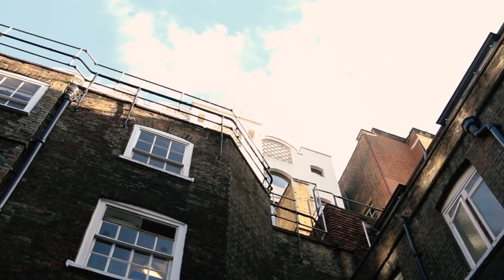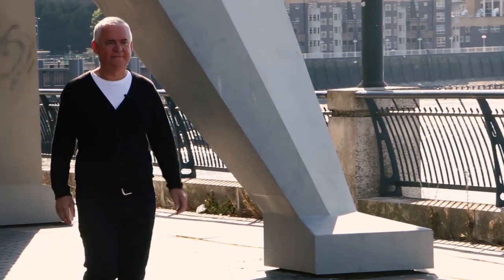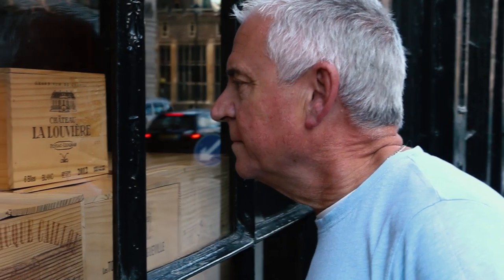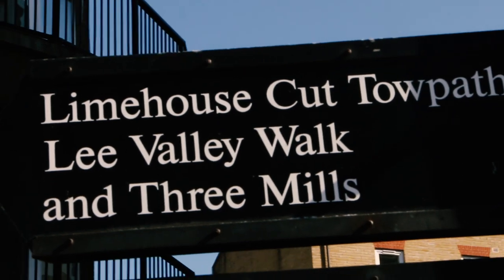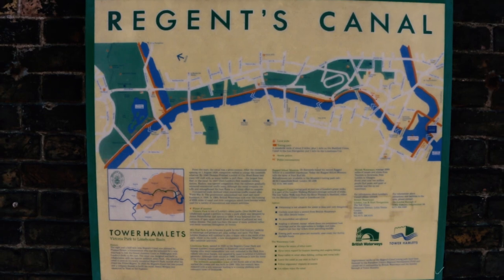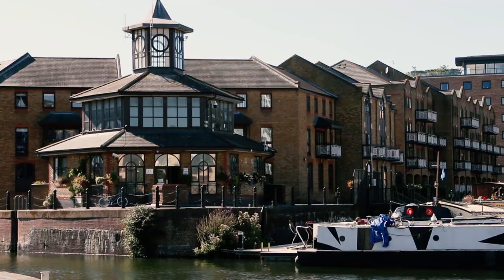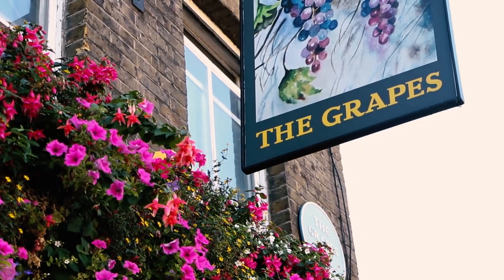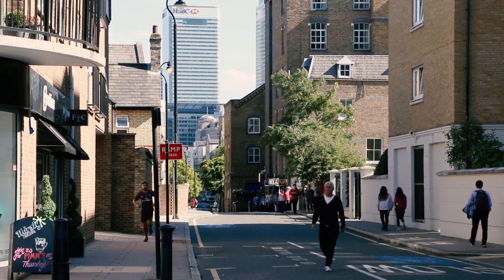London Shoes - The history of Narrow Street & Limehouse E14